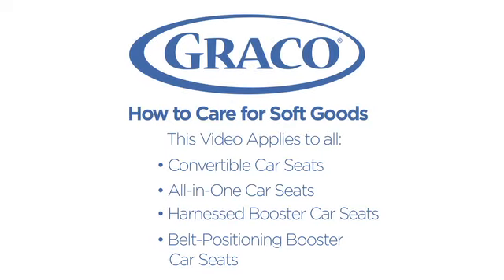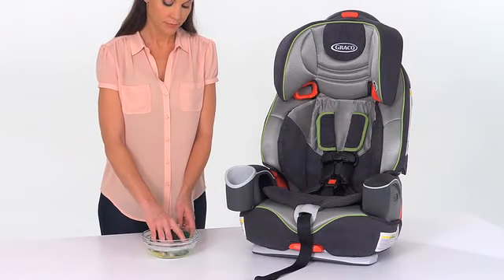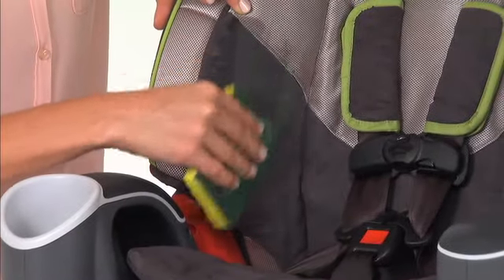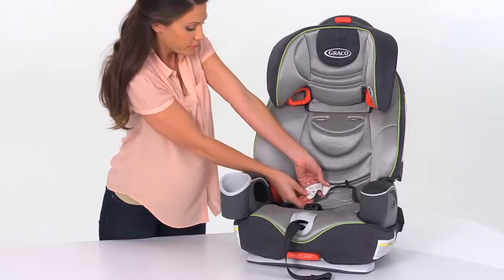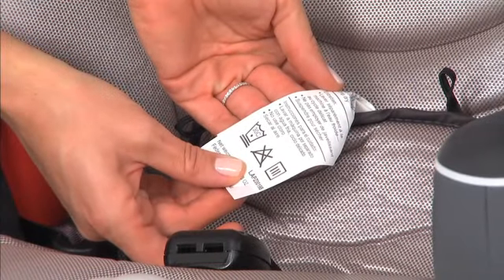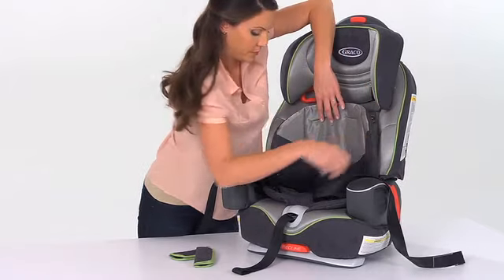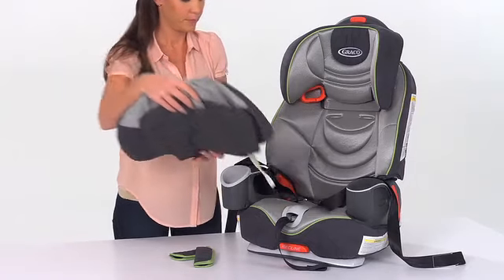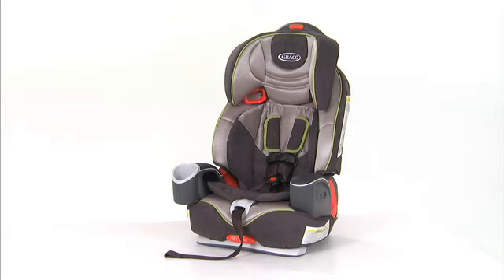Graco - How to Care For Soft Goods - Toddler Car Seats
This video demonstrates how to care for the soft goods on your Graco Toddler Car Seat.